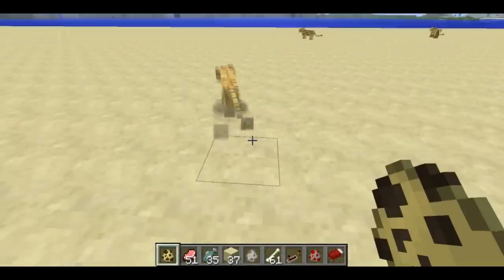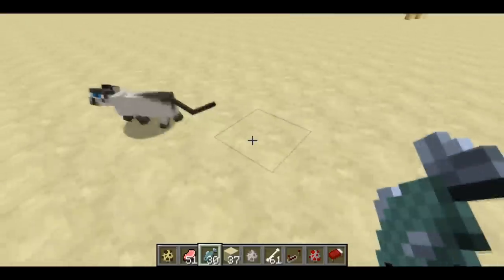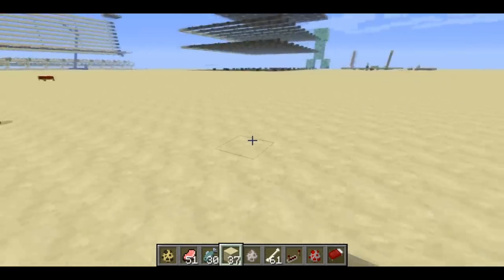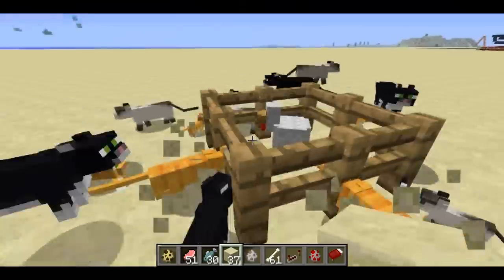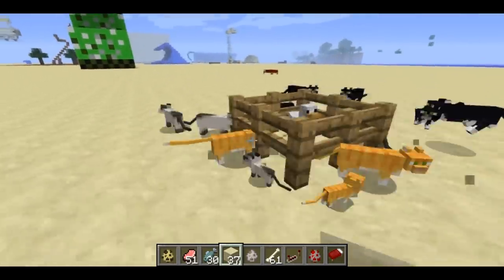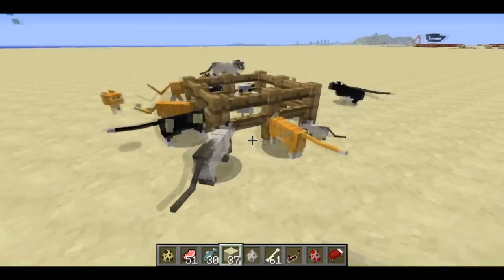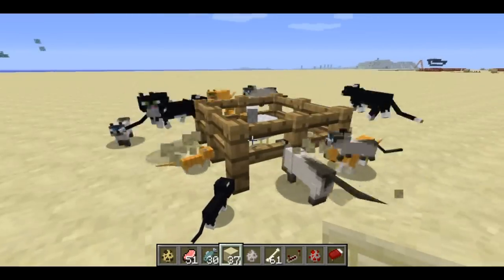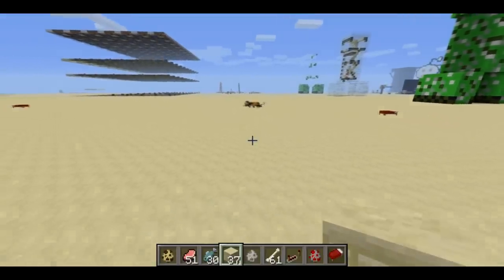How to leave your kitty at home in Minecraft 1.2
In Minecraft, tame cats will follow you around no matter what, even teleporting to you if you get too far away. Since there's no way to tell them to sit, like with wolves, instead you can put them near a chicken in a pen to keep them from constantly following you around.